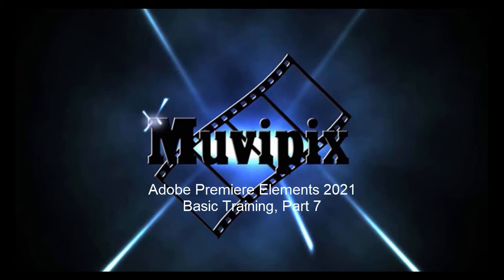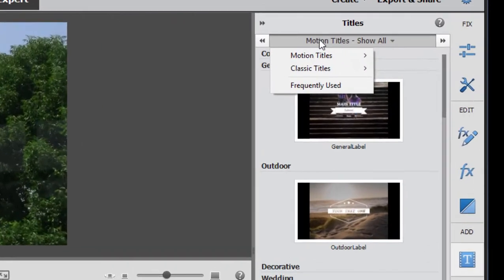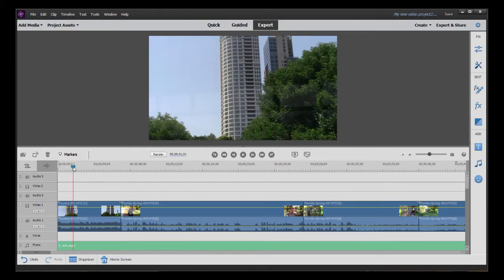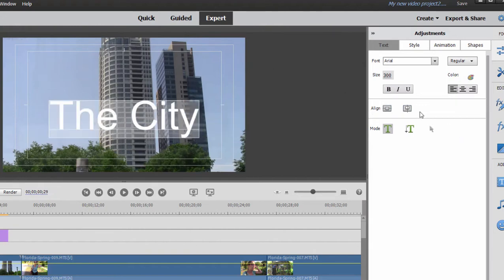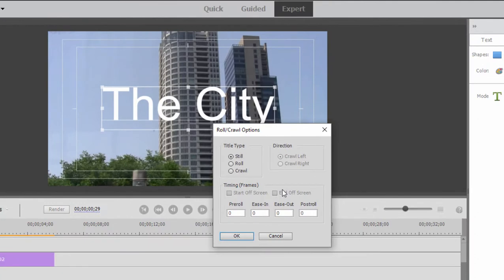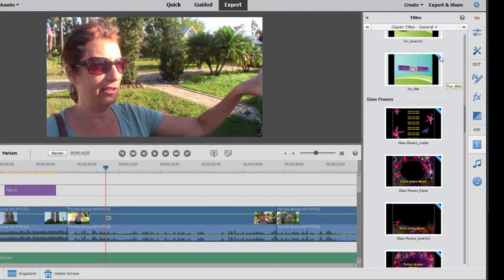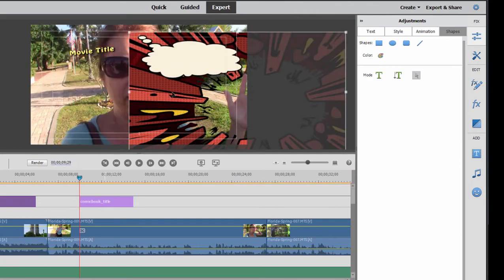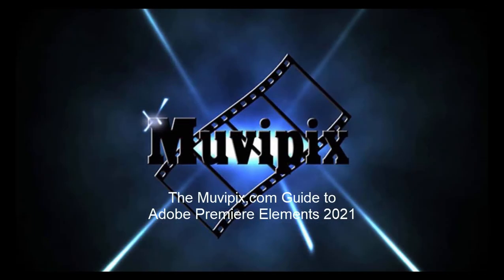Basic Training for Premiere Elements 2021, Part 7 of 8